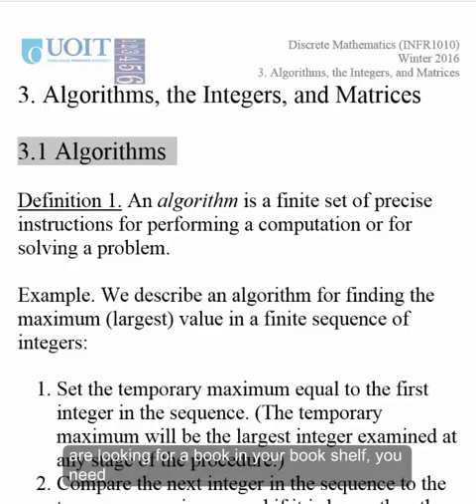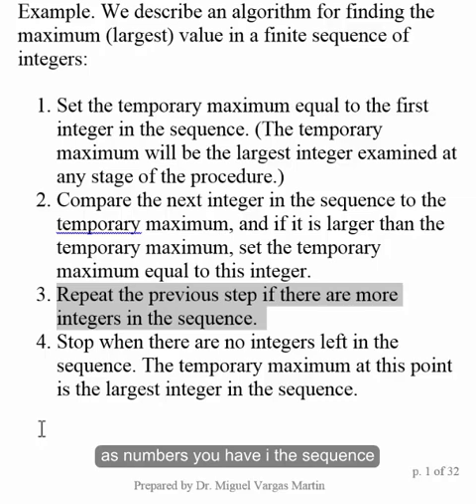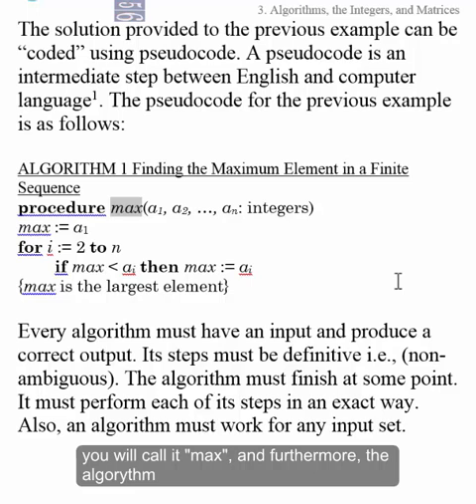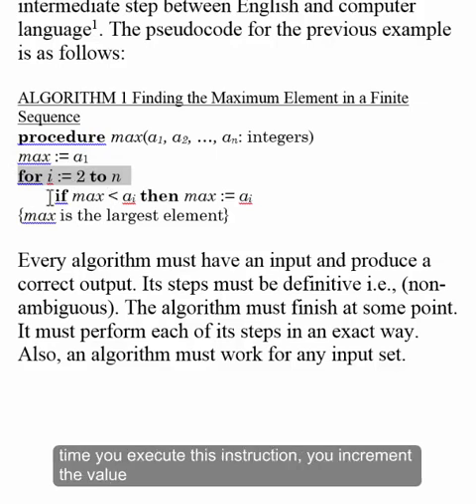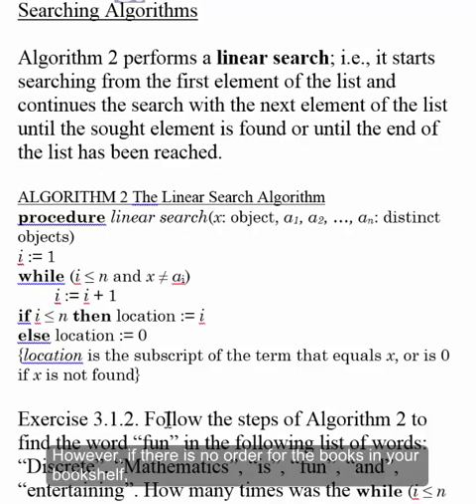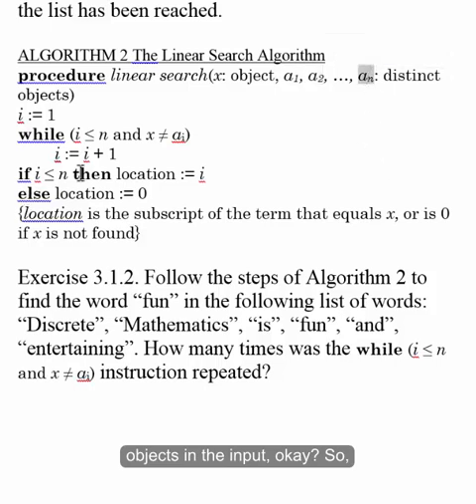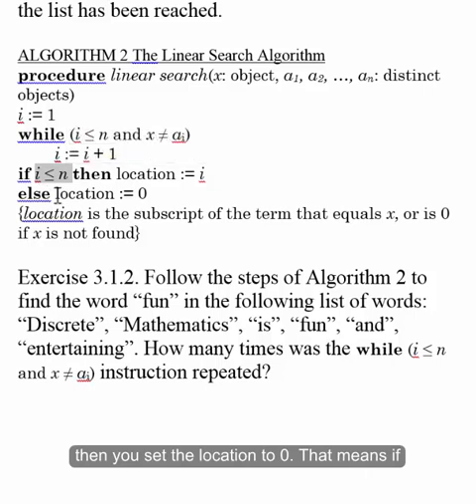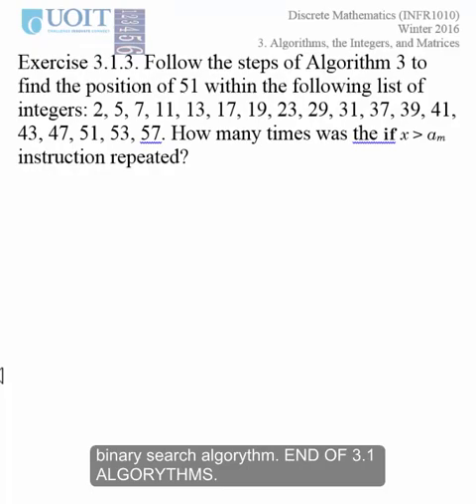3 1 Algorithms